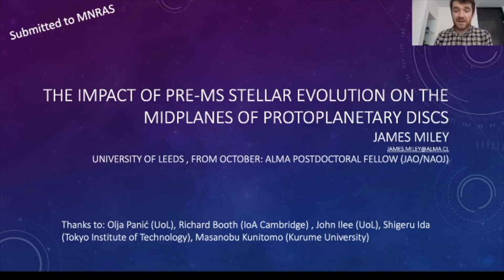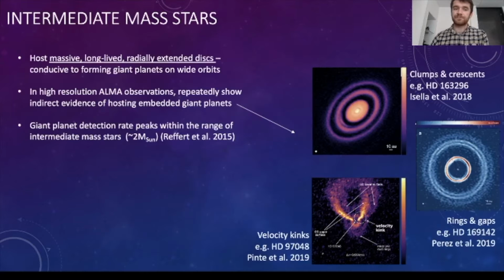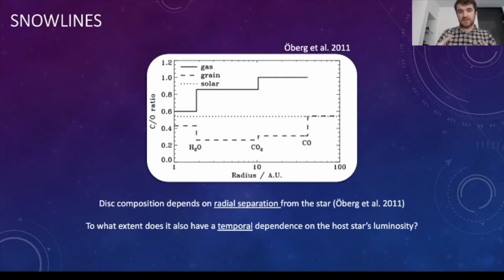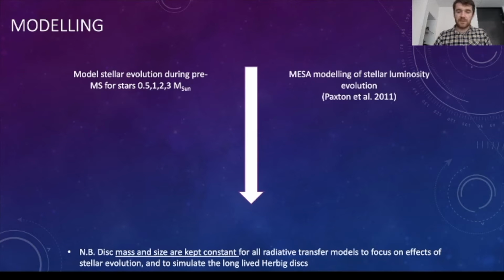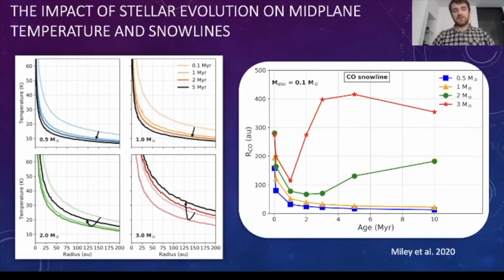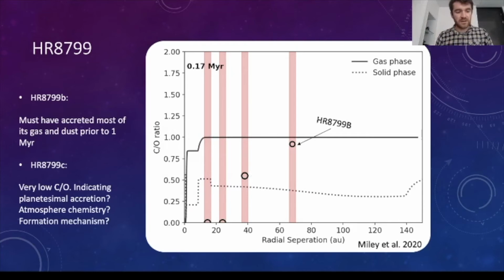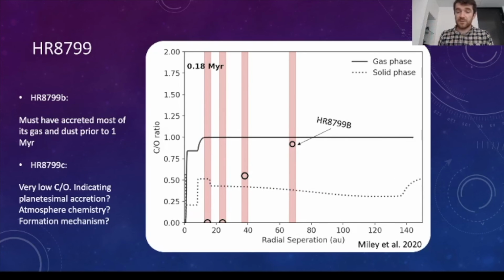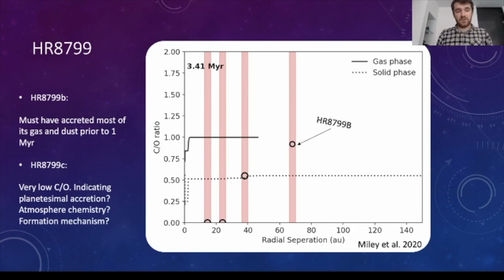TFTS2020- Poster #15 From large scale, to discs, to planets - James Miley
Short video of poster #15 at TFTS2020 presented by James Miley